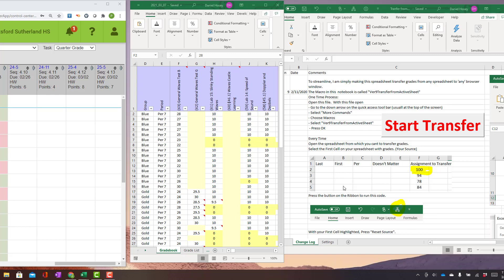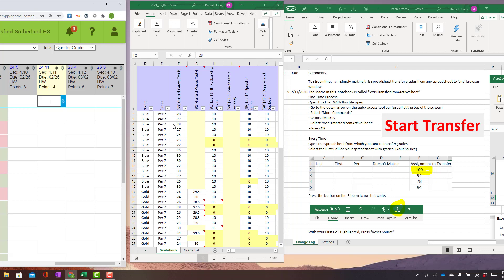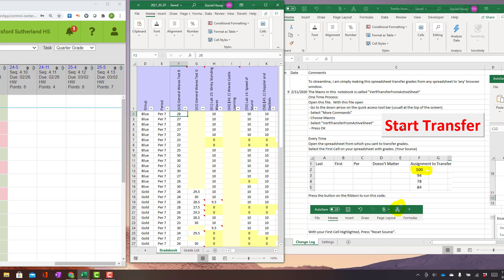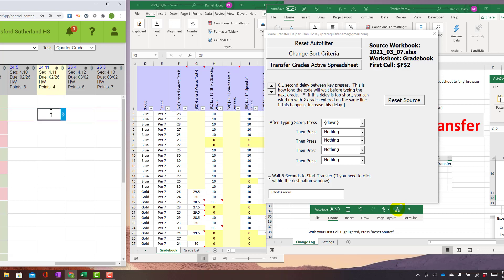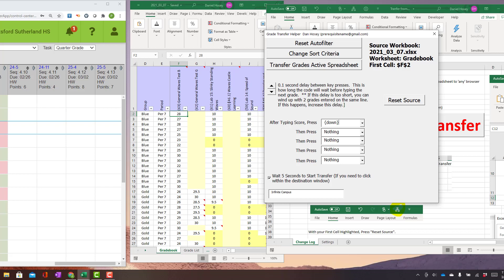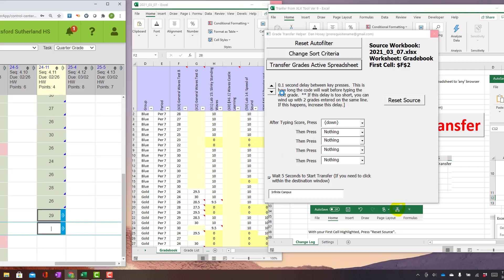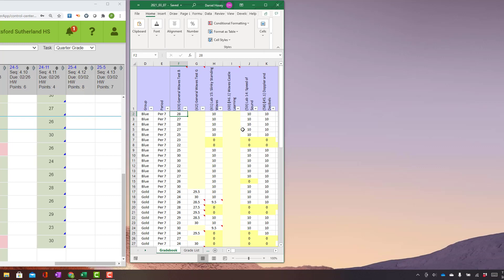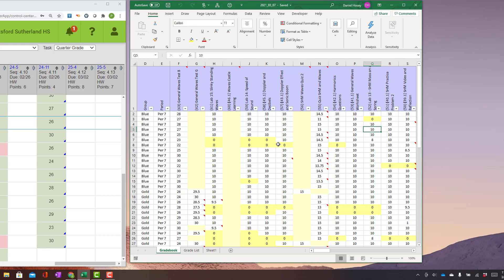Transfer grades from a spreadsheet into Gradebook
This is an excel file with some VBA code that will let you transfer grades (or anthing really) from a spreadsheet into an online gradebook window, such as Infinite Campus (or any web browser window really).